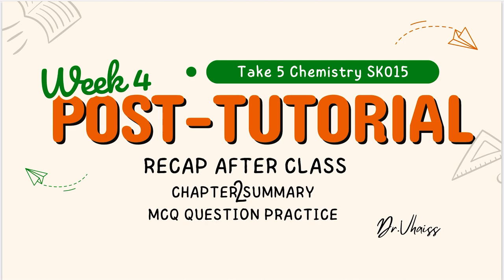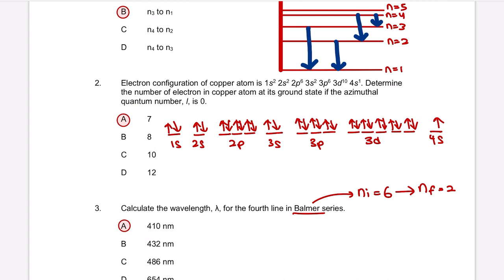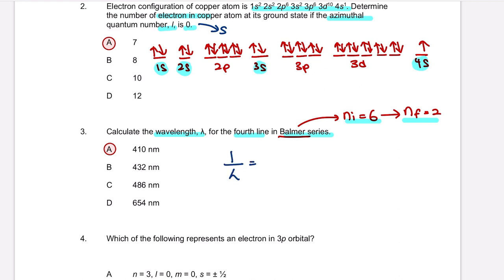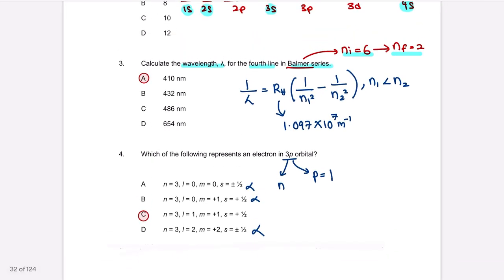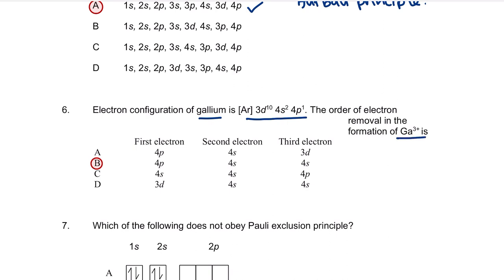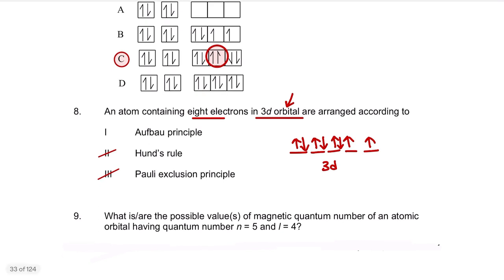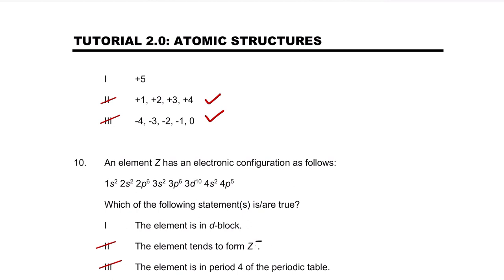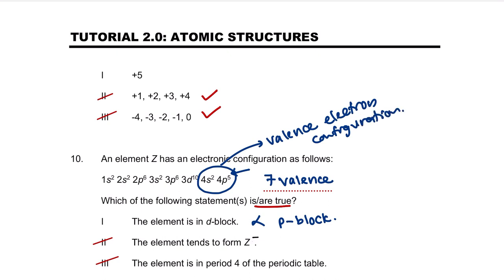Chapter 2 Atomic Structures | MCQ Practice | Take 5 Chem SK015